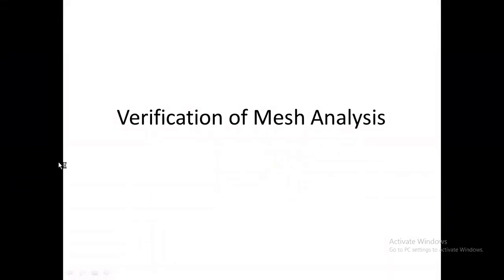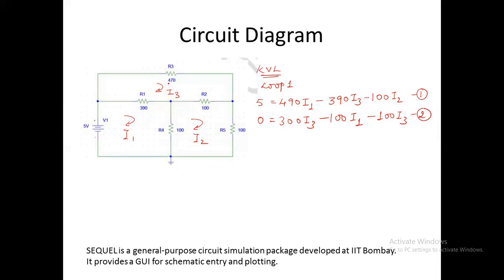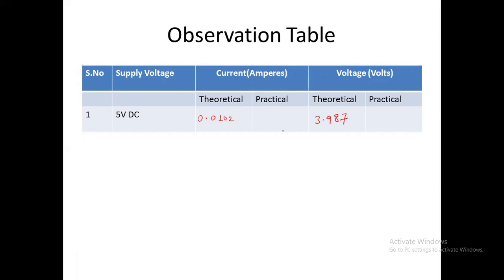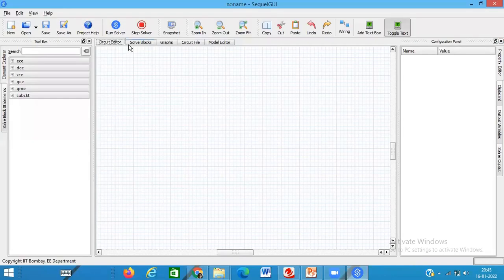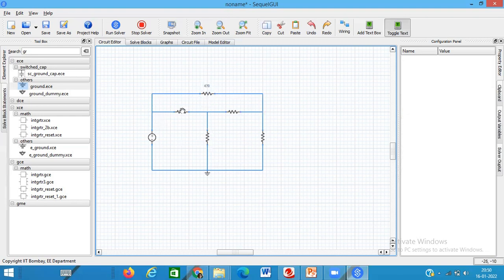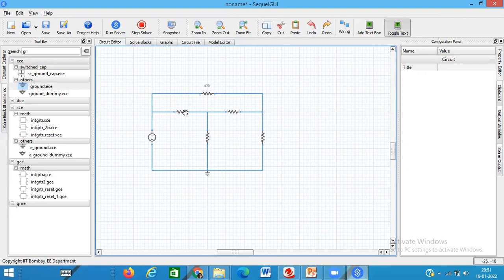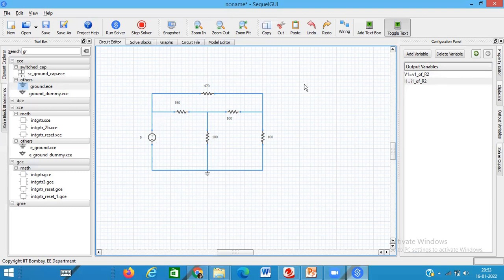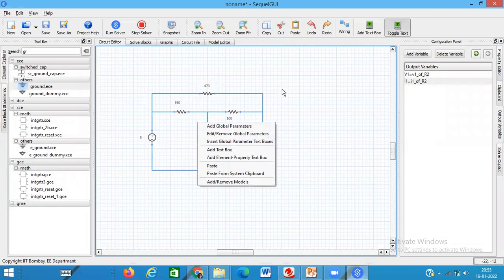Mesh Analysis SEQUEL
Download Sequel app for tomorrow's practical session.
SEQUEL is a general-purpose circuit simulation package developed at IIT Bombay. It provides a GUI for schematic entry and plotting.